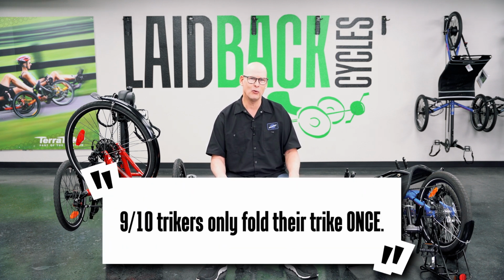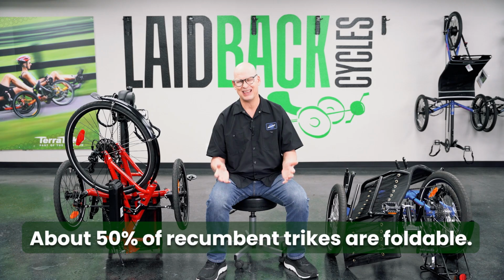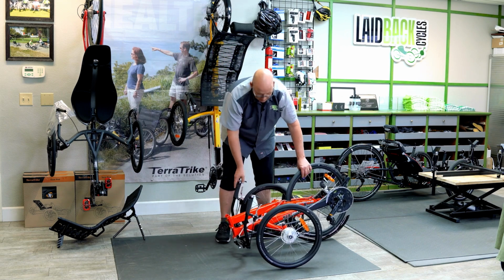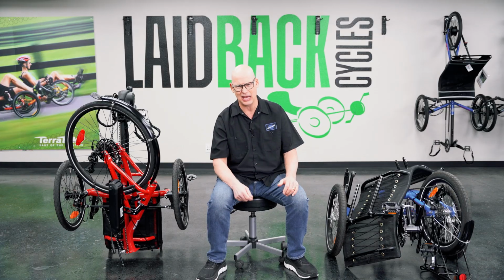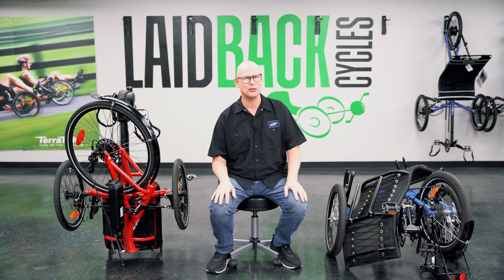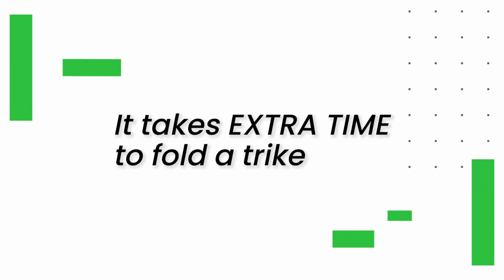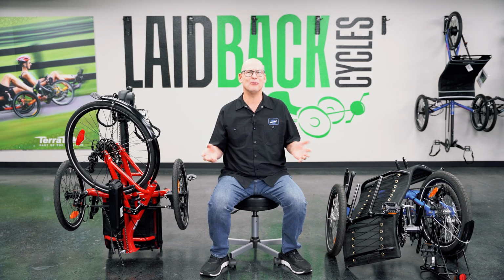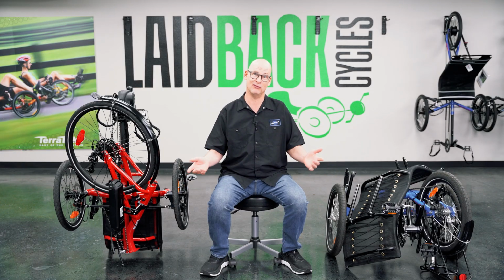Why You Shouldn’t* Fold Your Recumbent Trike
🚴 Ready to try a recumbent trike? Schedule a test ride today!